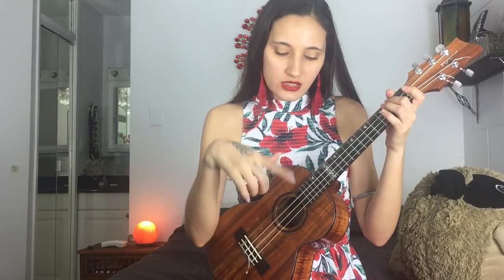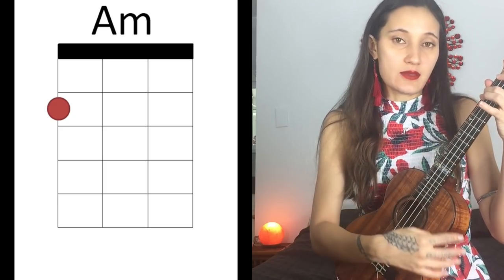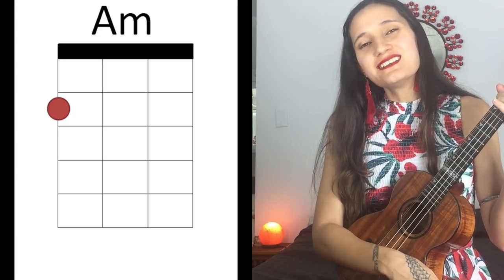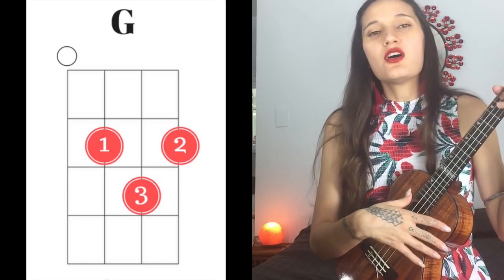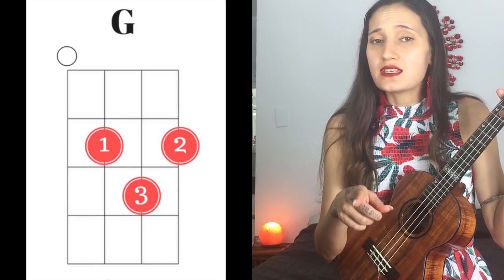Taimane's Tutorial - JOLENE Ukulele Strum Pattern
Preparation:
Please have chords: Am, G and C ready to go so you can focus on the strumming pattern.